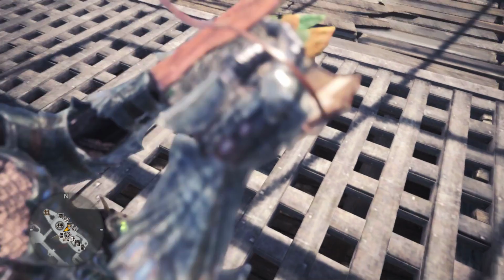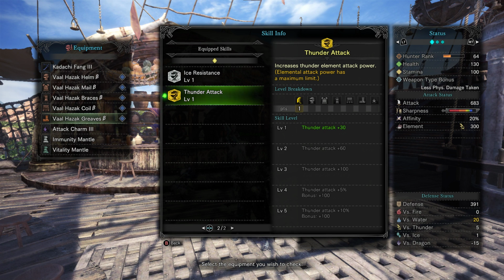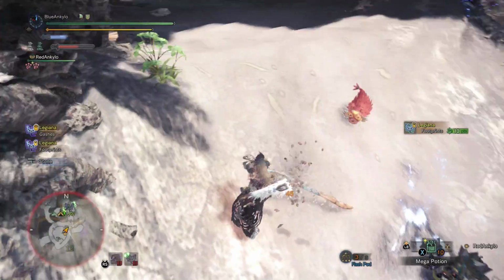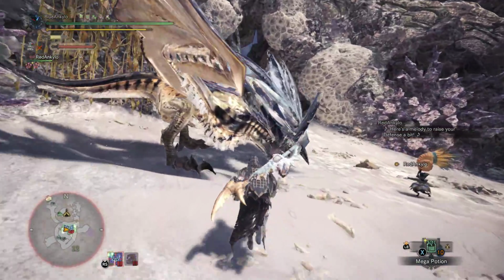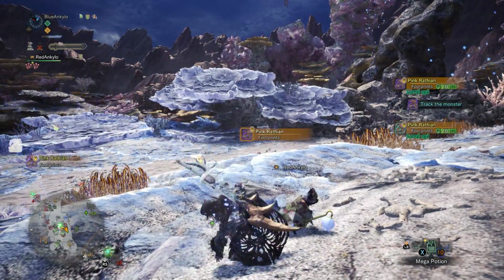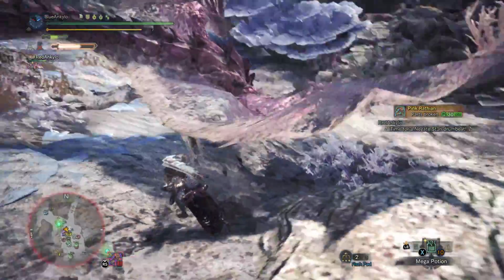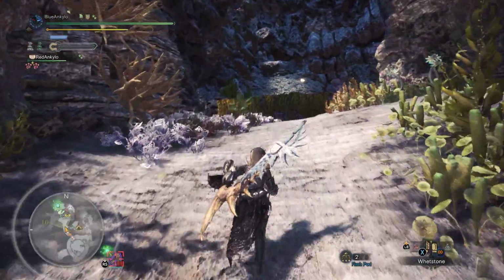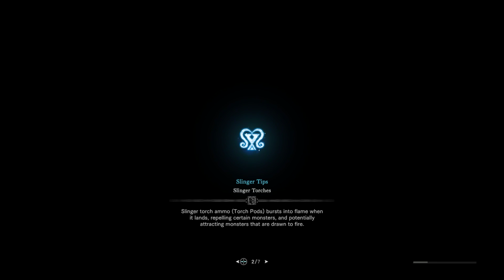3. Let's Play Monster Hunter World (PC) - Legiana & Pink Rathian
Just gonna post a few "test" videos of monster hunter world to see how they look and show off a few things, might not be a long series, but just a sorta showcase.